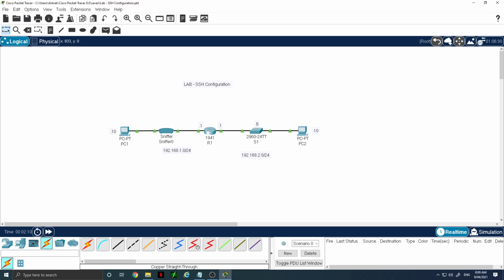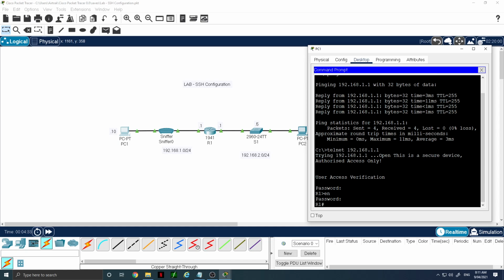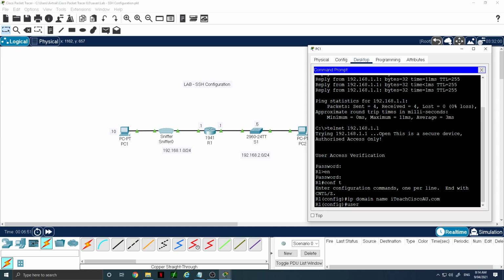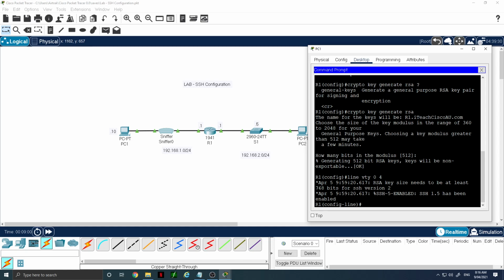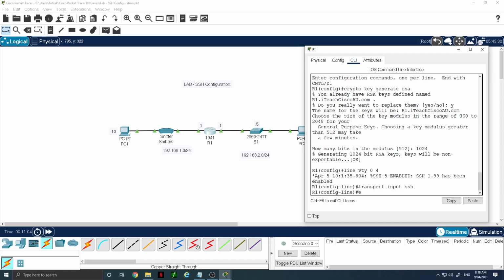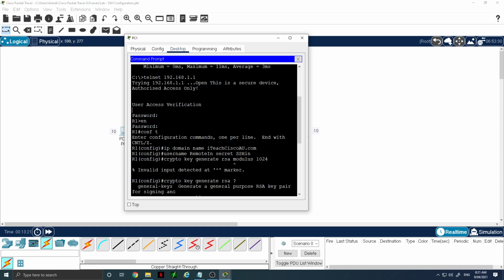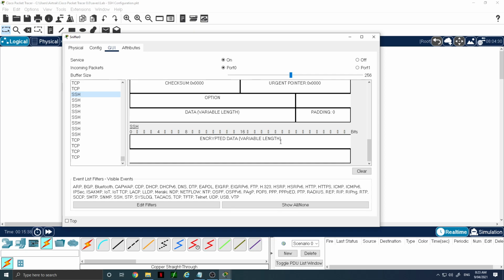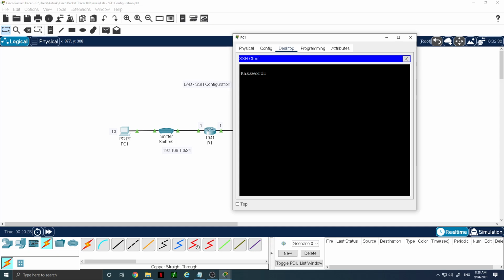Cisco Netacad SRWE course - Lab SSH Configuration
Welcome to the Cisco Netacad Switching, Routing, and Wireless Essentials (SRWE) course - Lab SSH Configuration

In this video we continue on from our Basic Configuration video and add SSH to secure our remote access to R1.
We first demonstrate why telnet in not a good option for remote access by inserting a Packet Sniffer into the network, and view the contents of the Telnet frames.
We return to the sniffer to look at the contents of the SSH frames to highlight the differences.

Command structures and usage are described within the theory presentations these LABs are demonstrations.